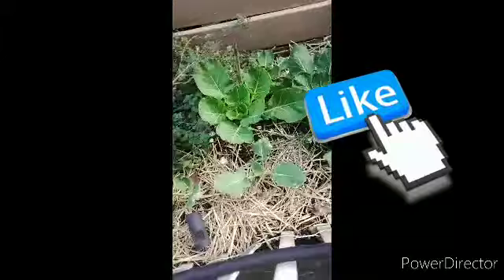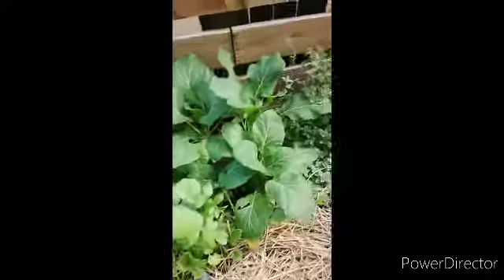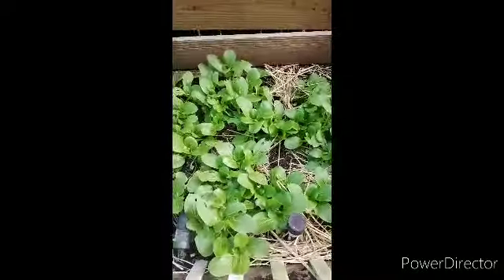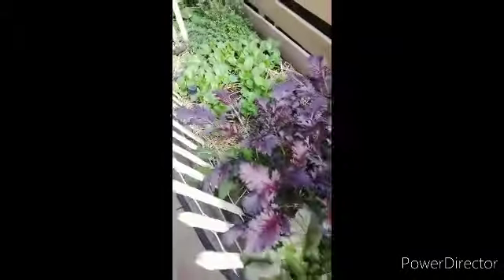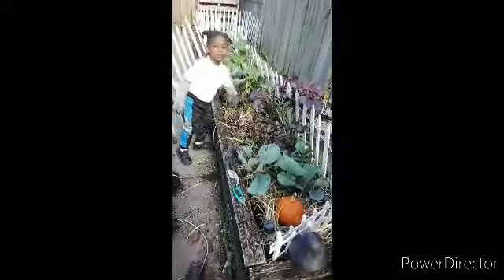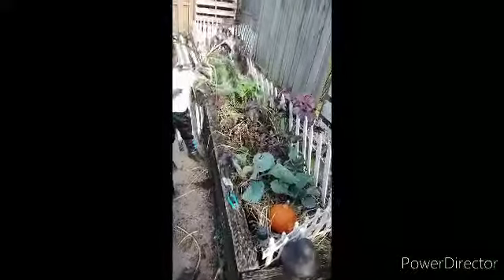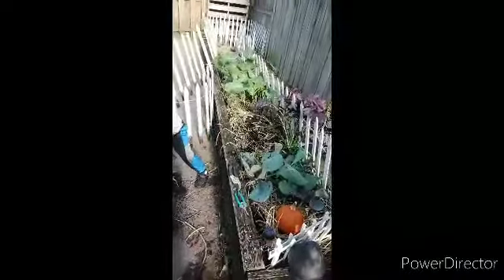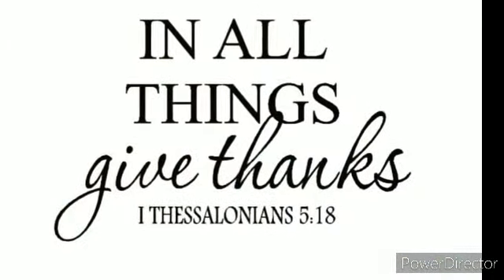Bountiful harvest of mustard greens and garden update (MJSCG)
Chief harvested an abundance of mustard greens. Also a quick update on the garden.